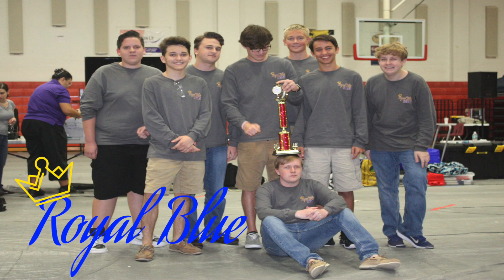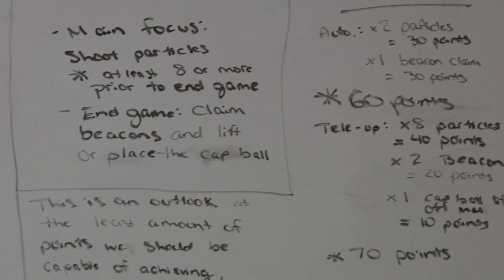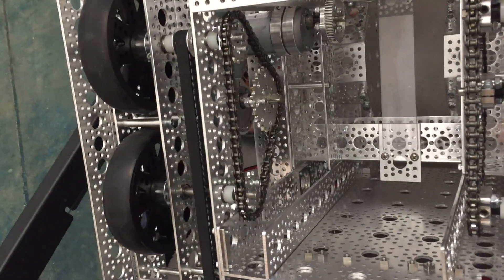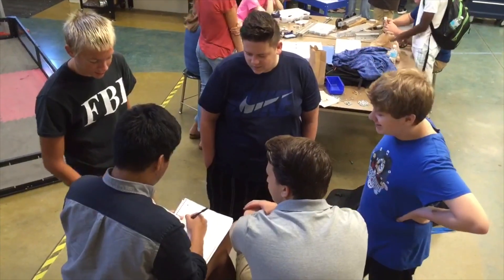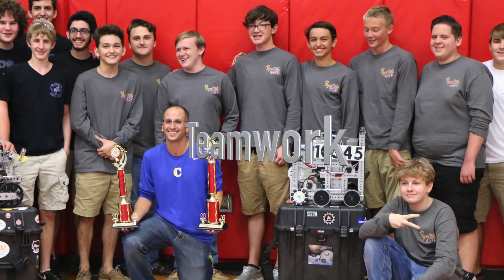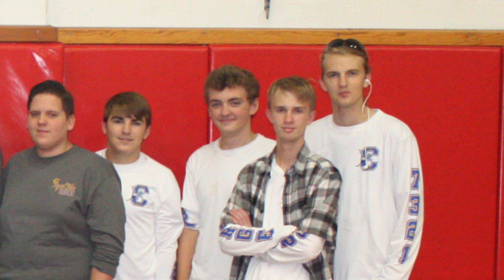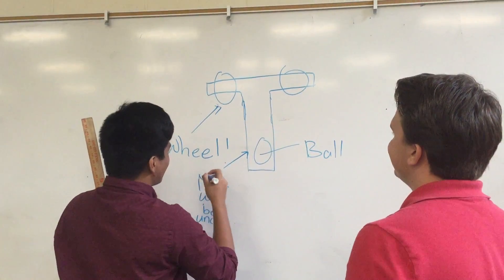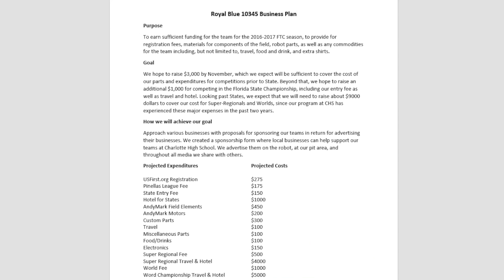Royal Blue FTC10345 Mid-Season Video FTC Velocity Vortex